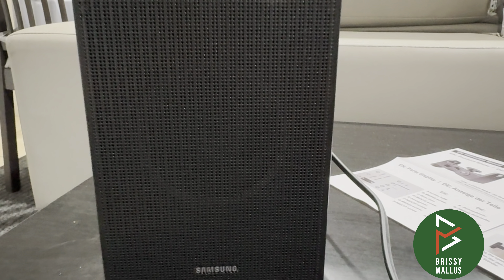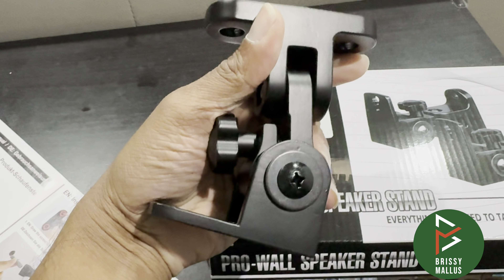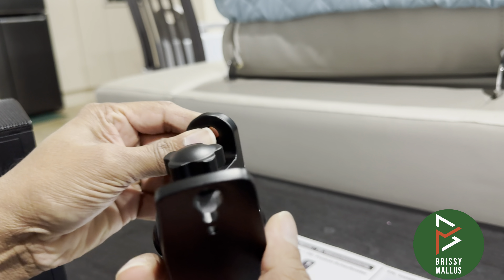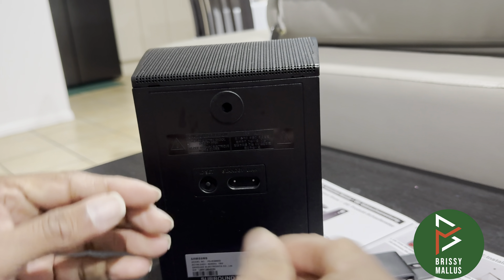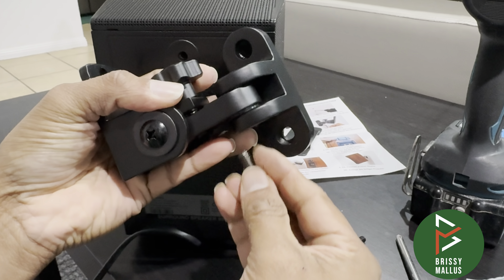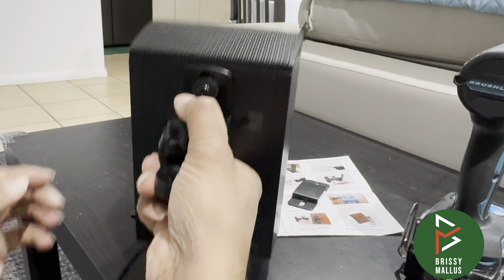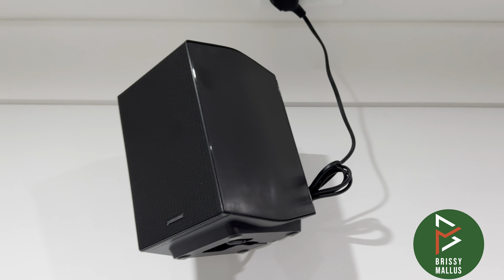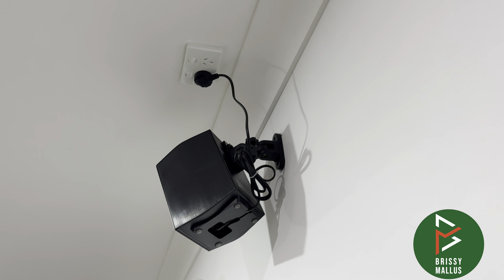Samsung surround speaker wall mounting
How to walk mount samsung surround speakers

DAGCUXIN DA-212 Universal Speaker Wall Mount for Small Speakers,Bookshelf Speaker Wall Mount Brackets, Surround Sound Speaker Mounts,Hold up to 30lbs(2 Packs Black)